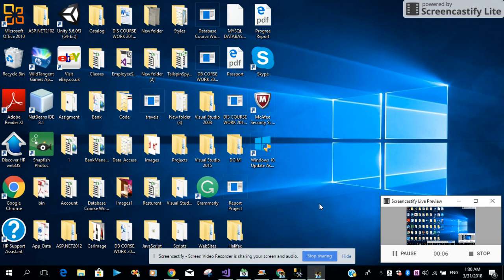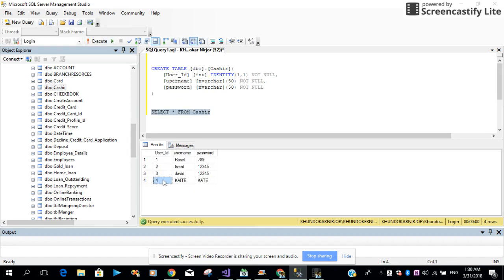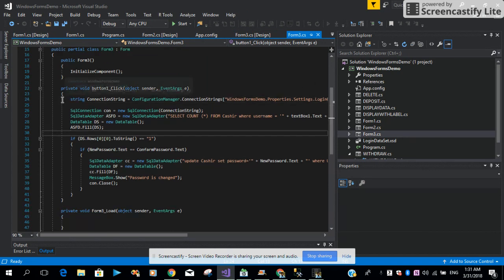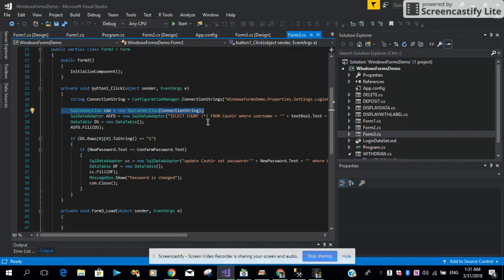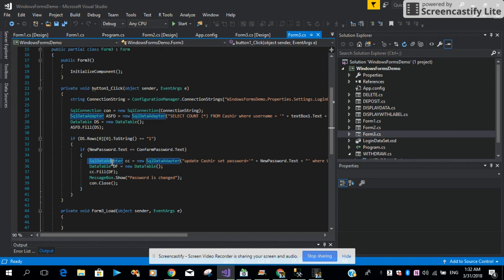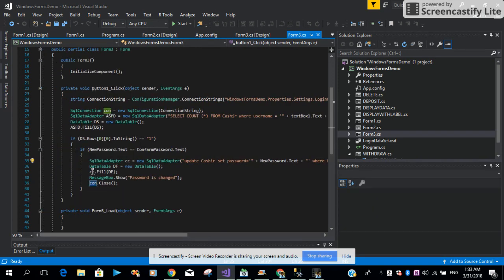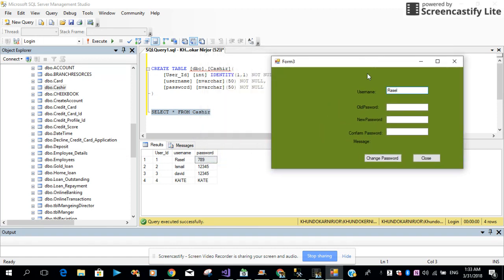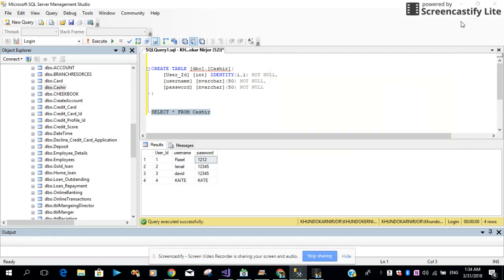Update Database Record By Using Windows From Application